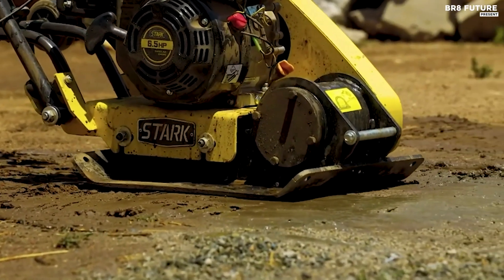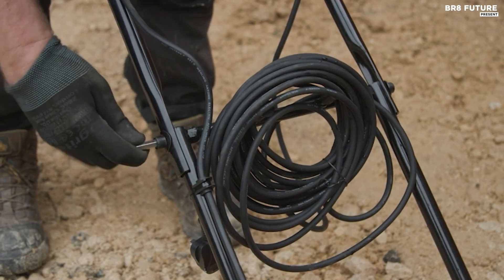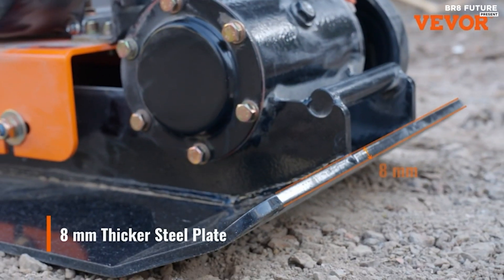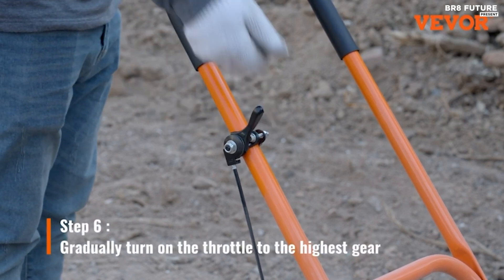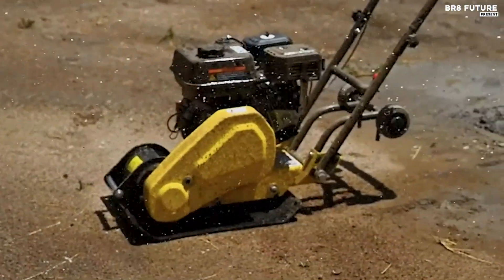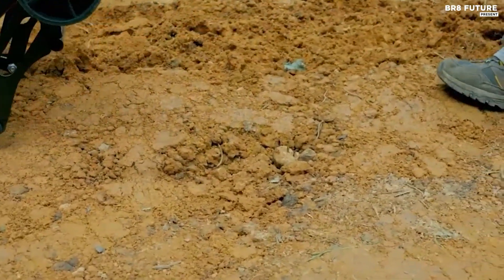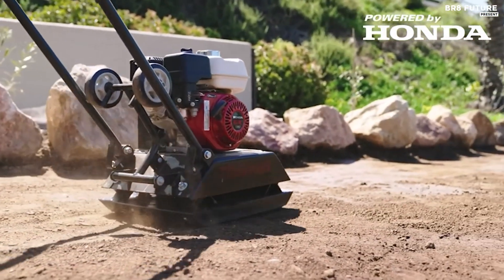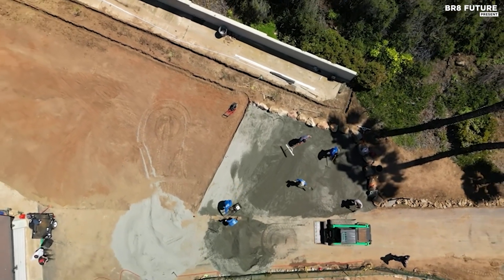Best Plate Compactors 2024 🚜🏗️ Top Picks & Reviews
Best Plate Compactors 2024

Links to the Best Plate Compactors 2024 are listed below. At Br8 Future, we've researched the Best Plate Compactors 2024 on Amazon saving you time and money.

Number 5. Evolution Hulk Electric Compactor Plate

Number 4. Vevor 6.5 HP Plate Compactor

Number 3. Stark USA 7.0 HP Plate Compactor

Number 2. Bilt Hard Store

Number 1. Tomahawk 5.5 HP Honda Vibratory Plate Compactor